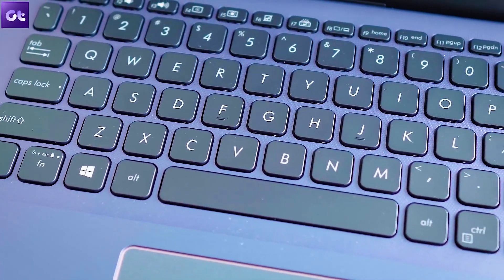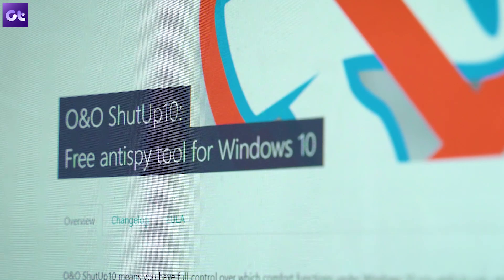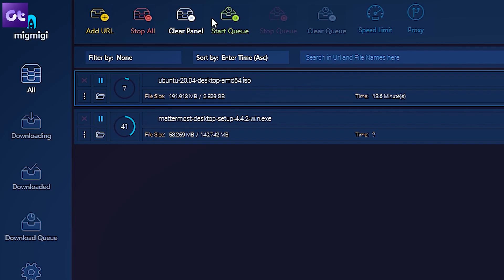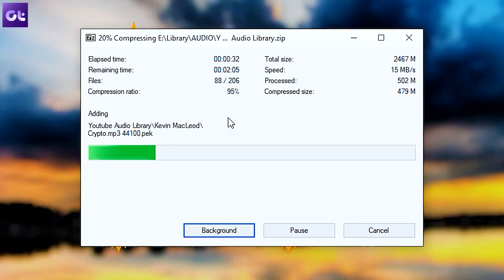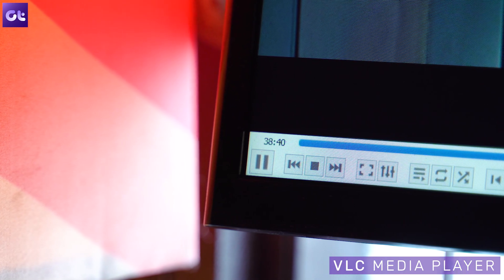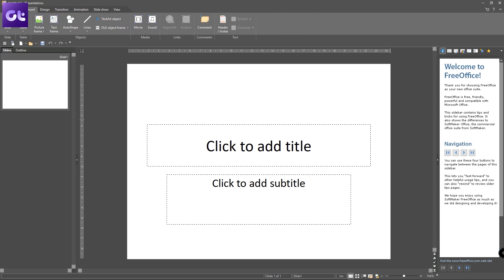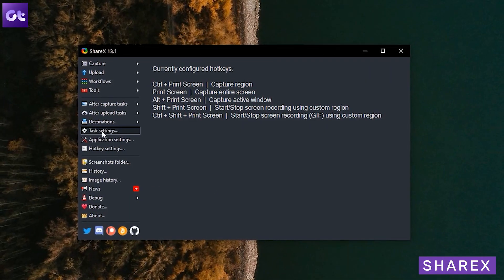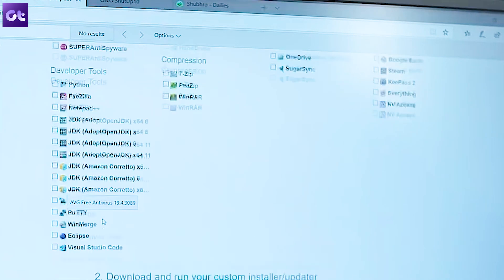Top 9 Must Have Apps & Software for Your New Windows Computer in 2020 | Guiding Tech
Got a new computer and not sure which are the first apps and software you should install in it? Don't worry, in this video we have listed the best and free software every Windows user must install on his new computer in 2020.

These apps will help you kick start your Windows experience and help you to get the most out of the computer.